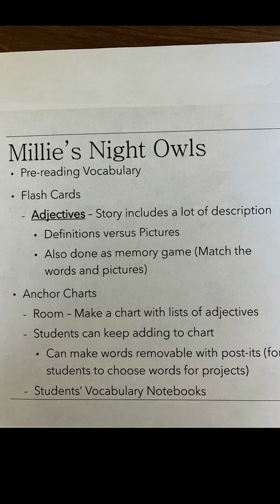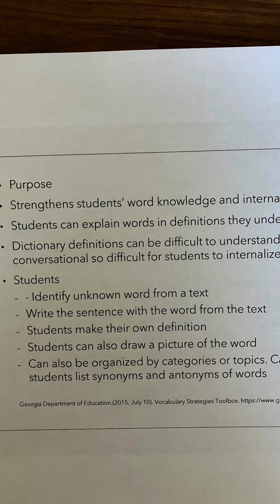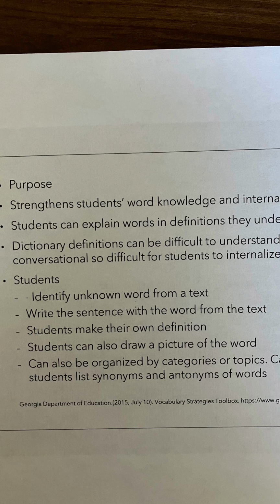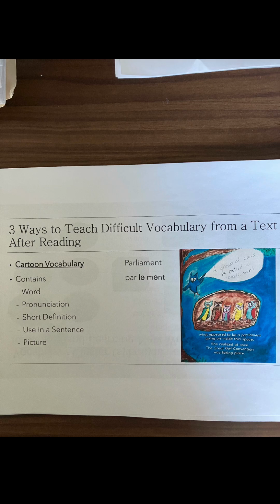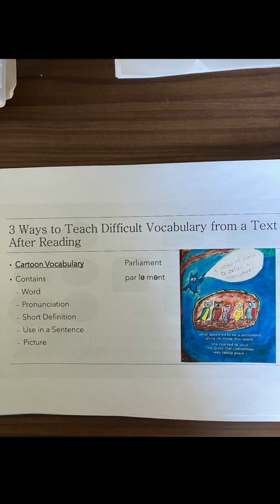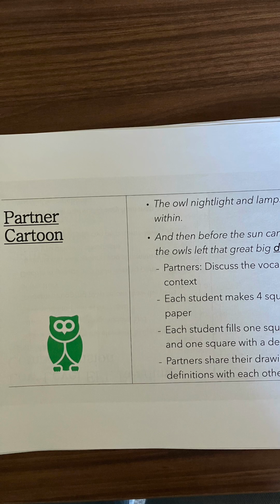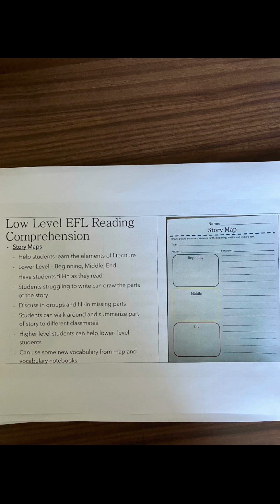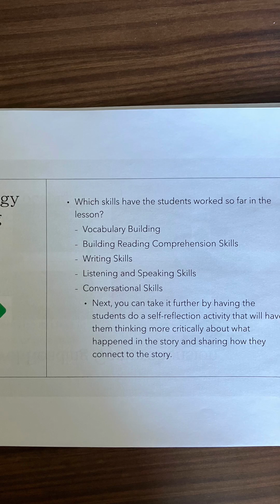Teaching Young Learners Vocabulary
Using stories to teach vocabulary